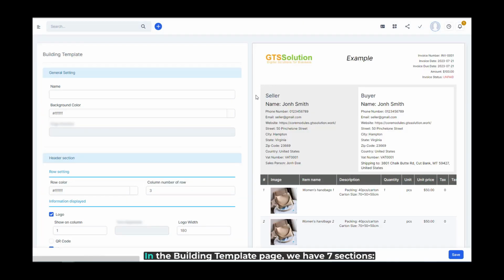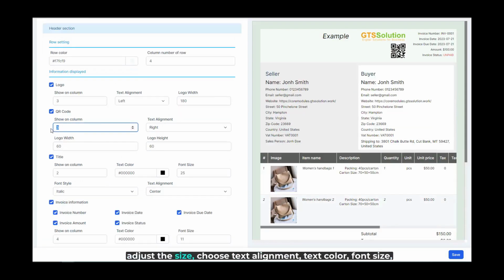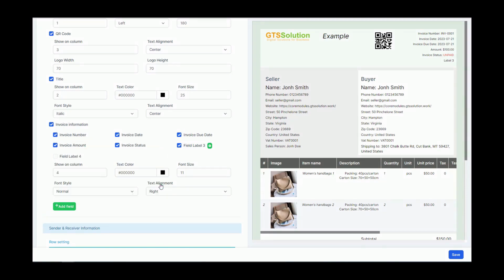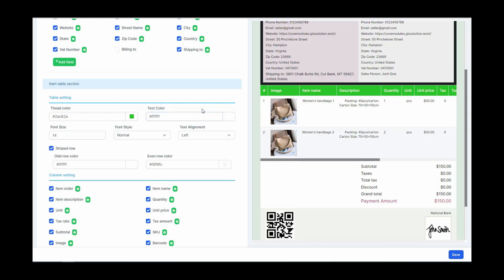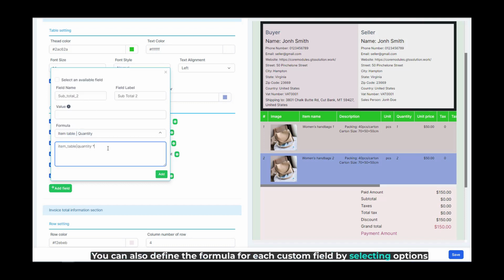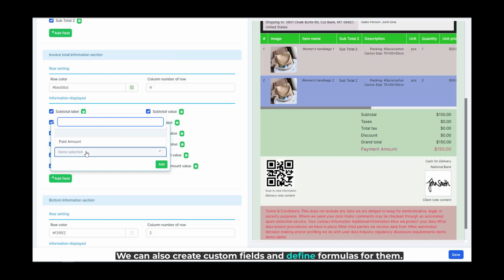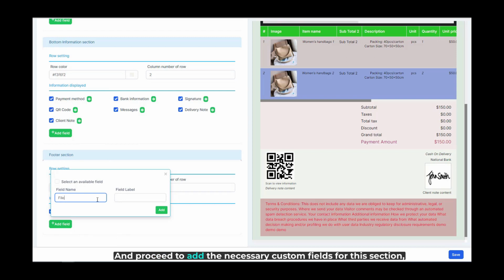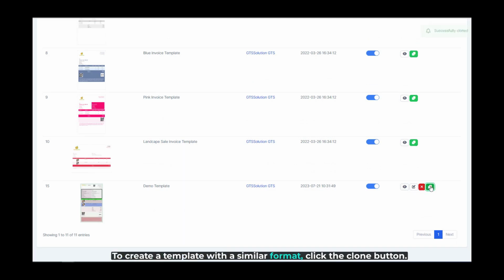[Perfex CRM Modules - Invoice Builder] Create a Template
This module helps you create beautifully designed invoices for your goods or services.
Save Time: Quickly create professional invoices wherever you are—with a customer, between jobs, or at home.
Look Professional: Simply choose an invoice template and customize it with your logo. Add a signature, photos, notes and more. Always look professional and stay organized.
Get Paid: Email, text or print your invoices. Get notified when invoices are read and stay on top of late payments.
Professional Invoice Templates: Download one of our free, easy-to-use invoice templates to get started. If you need a more customized invoice template for your business, check out our online invoice generator for a simple way to create custom professional invoices.